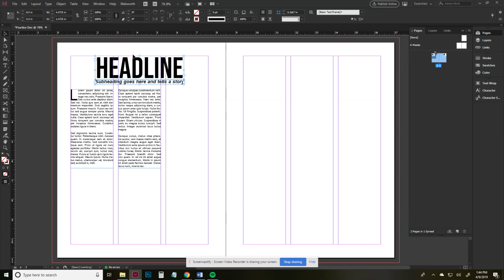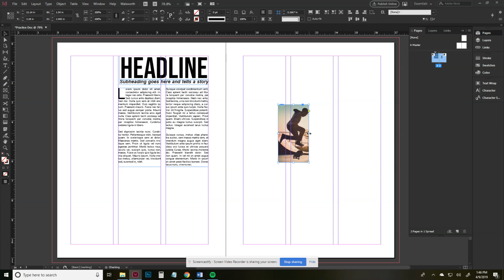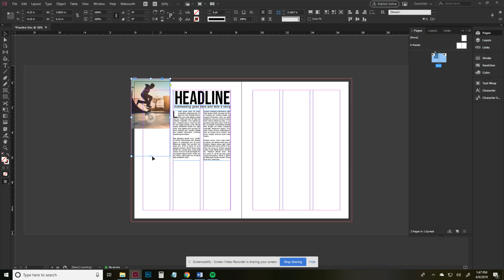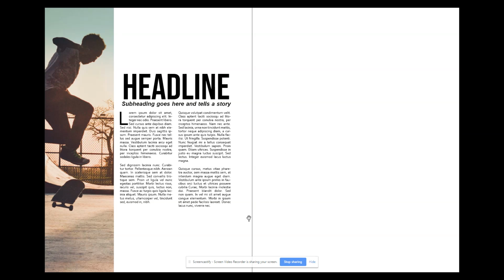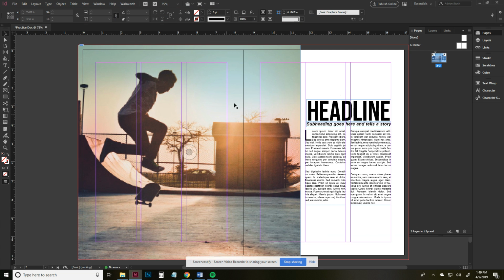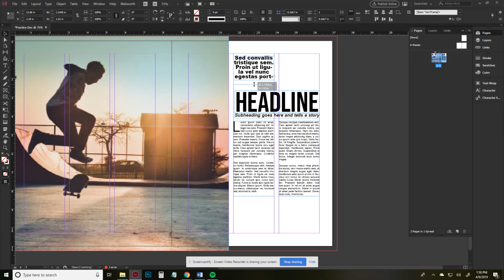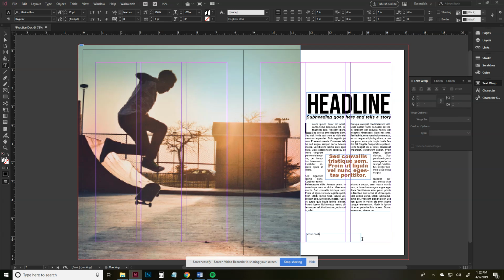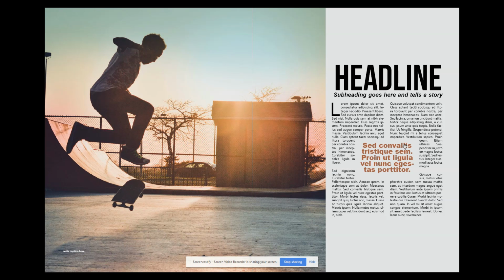InDesign Tutorial #2 - pictures and graphics